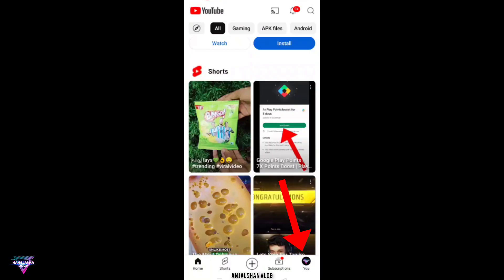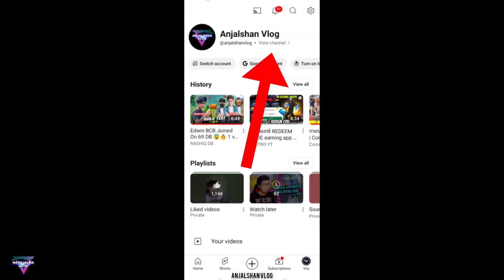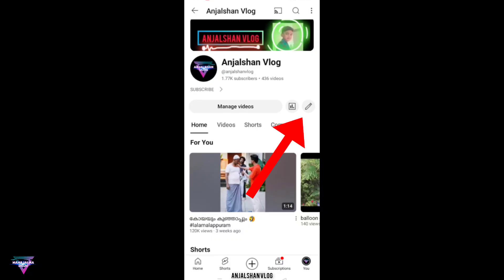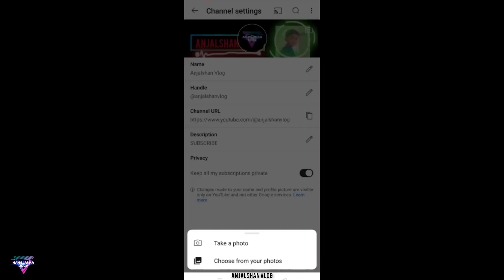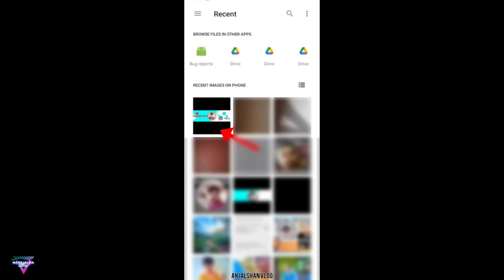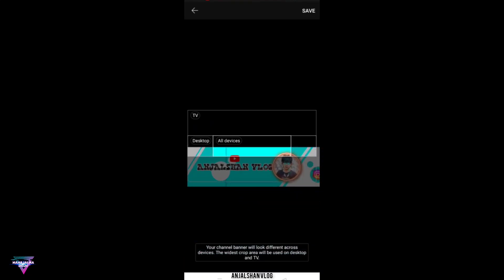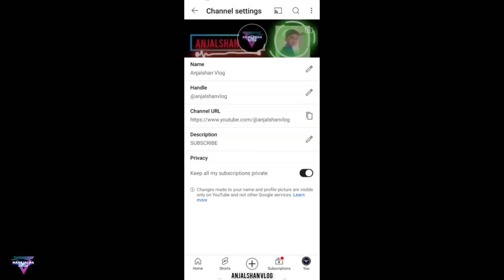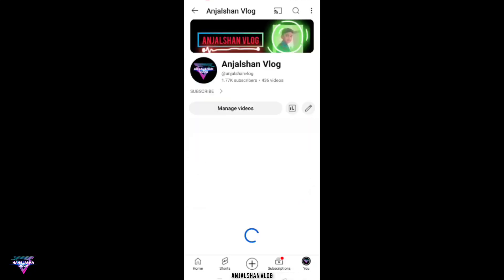How to set youtube banner easy🔥//@anjalshanvlog //banner